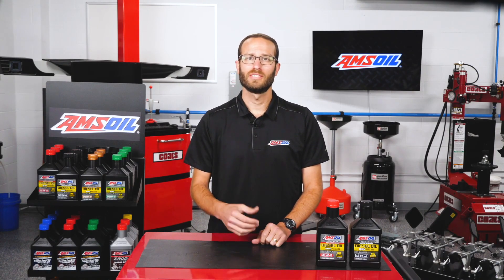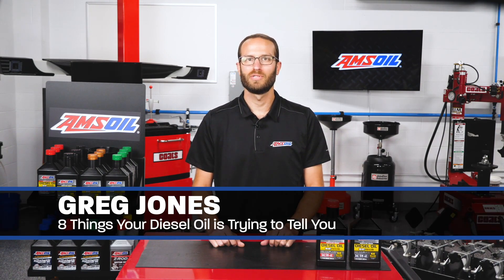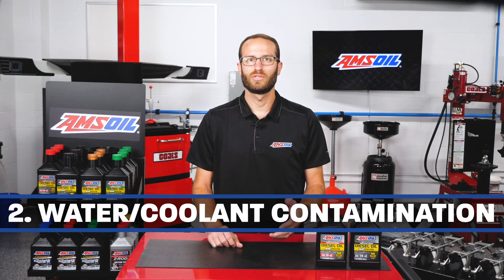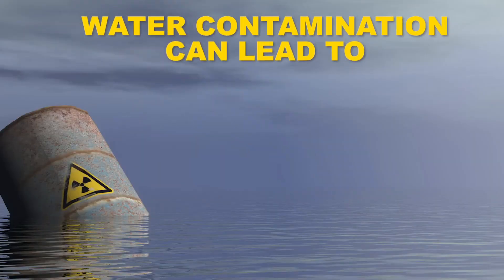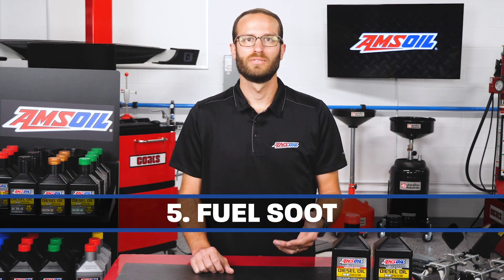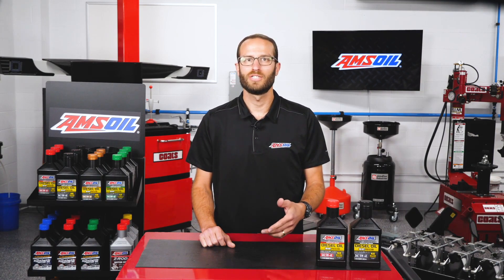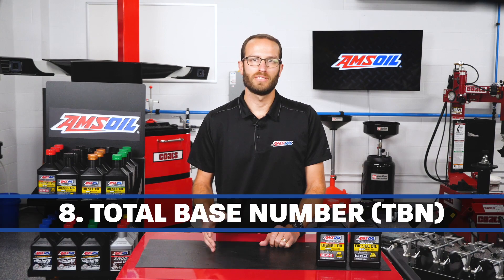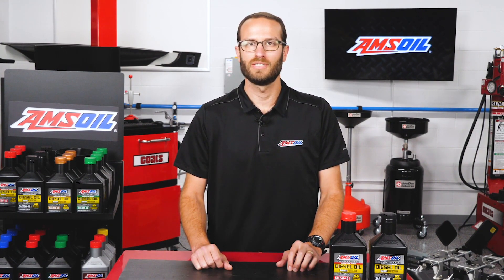8 Things Your Diesel Oil is Telling You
We all know changing your oil is one of the most important things you can do for your car or truck. However, there is a lot that can determine WHEN to change your oil. An oil analysis can help you understand the elements in your oil that determine what timeframe is best for you based on your vehicle use, application and driving style.